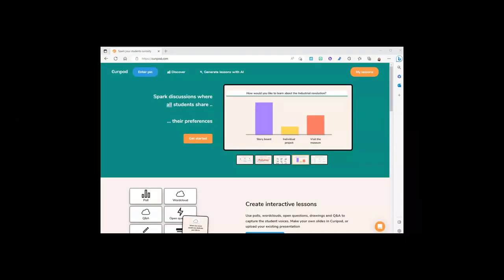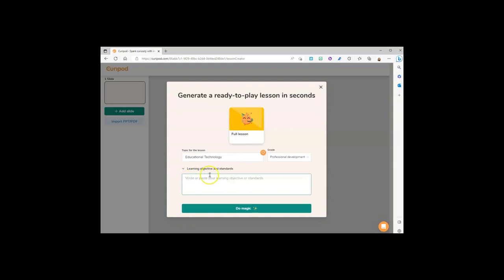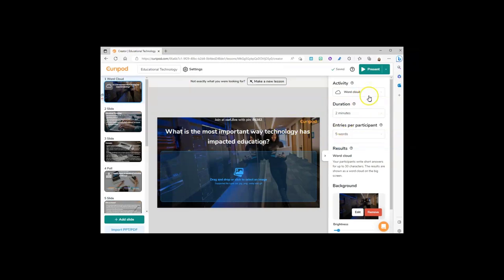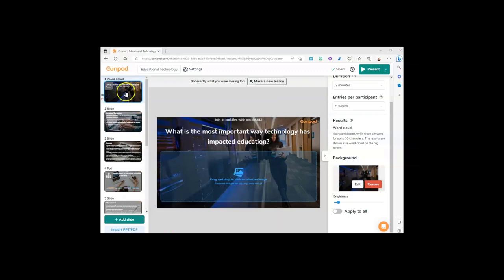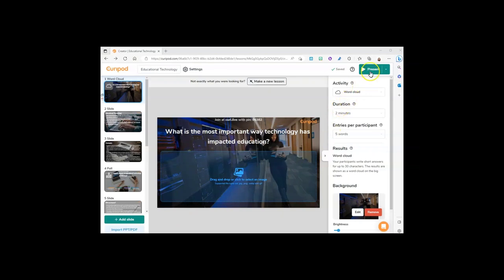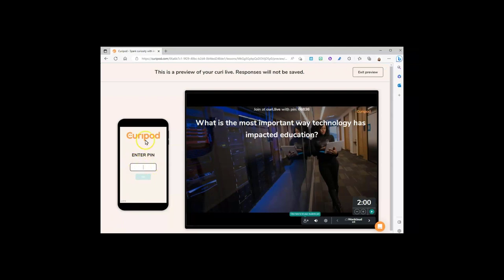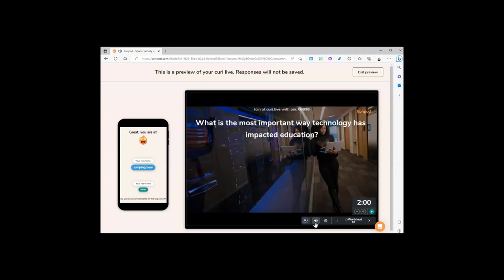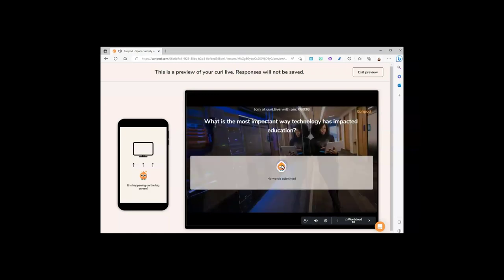Create an Interactive Presentation with AI in Curipod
The AI lesson generator in Curipod quickly creates interactive presentations. Great for classroom engagement and a teacher time-saver.